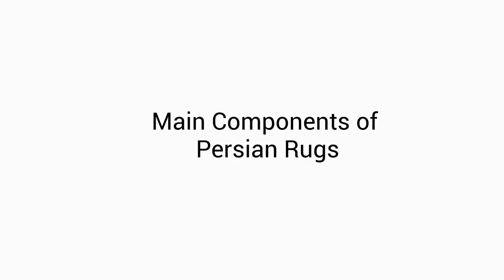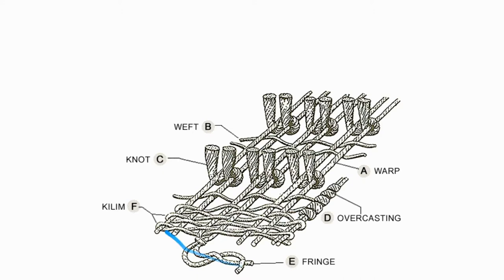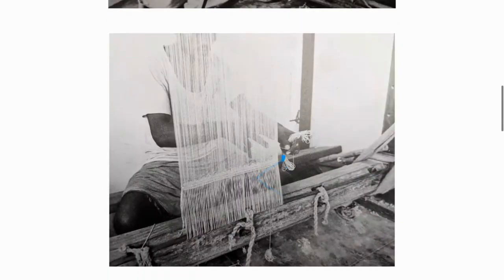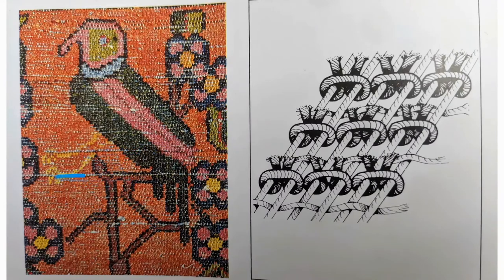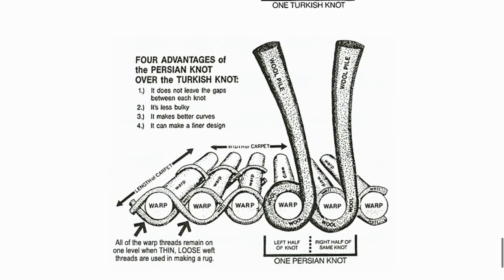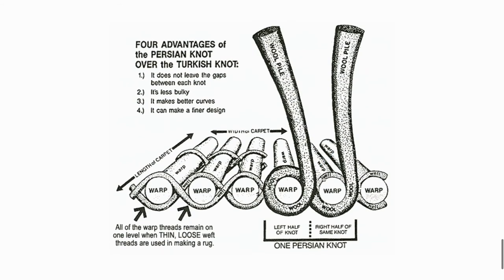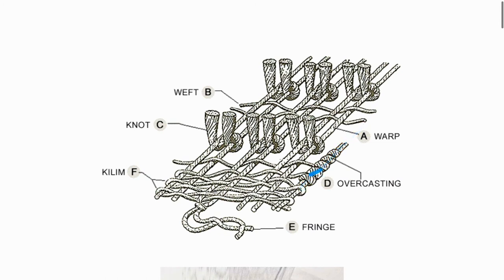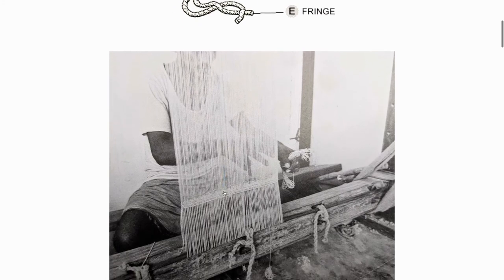How Persian Rugs Are Made Explained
00:00 Intro
01:33 Main Components
05:18 Foundation: Warp & Weft
07:17 Single Weft
09:29 Double Weft
11:25 Pile and Knots
14:12 Two Types of Knots
15:37 Turkish Knot
17:03 Persian Knot
17:55 The Edge
18:58 Fringe and Kilim
21:21 Learn More

Major components of a rug

1. Warp - vertical component of the foundation.

2. Weft - horizontal component of the foundation. It runs through the warp of the rug.

3. Knot - by utilizing different colors and number of knots, weavers will bring different shapes into the rug.

4. Edge - created by wrapping the weft around the edge of the rug several times creating a cord like look

5. Fringe - it is the continuation of the warp of the rug

6. Kilim - the extra weft of the rug. In order to secure the end of the rug and prevent un-knotting, the weaver will weave a kilim or chain weave.

The foundation of the rug is made of the warp and the weft. The pile of the rug is created by the knots tied on the warps of the rug going through weft after weft until the top of the rug is reached. A beater tool is used to compact the pile and make it denser.

Two basic knots are used in most Persian and Oriental rugs:
1.Symmetrical Turkish or Ghiordes knot
used in Turkey, the Caucasus, East Turkmenistan, and some Turkish and Kurdish areas of Iran

2.Asymmetrical Persian or Senneh knot
used in Iran, India, Turkey, Pakistan, China, and Egypt